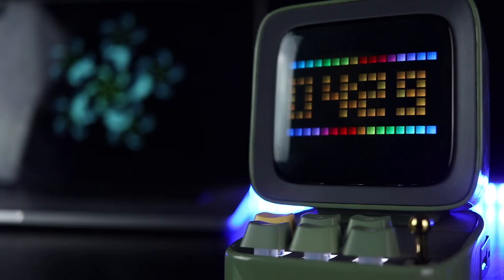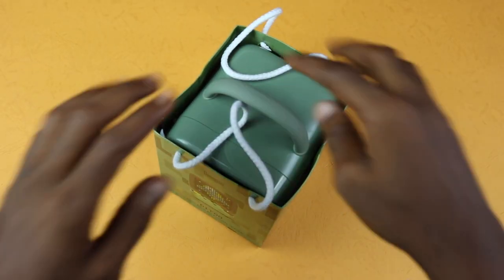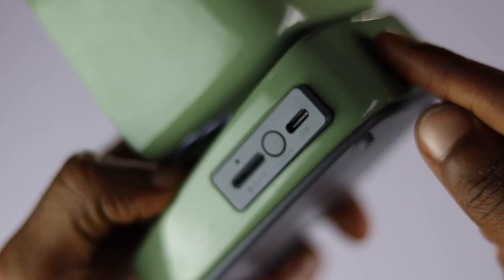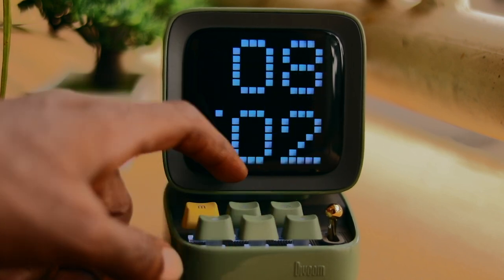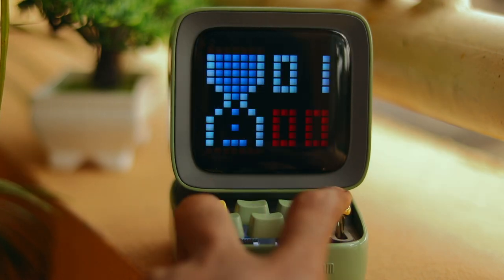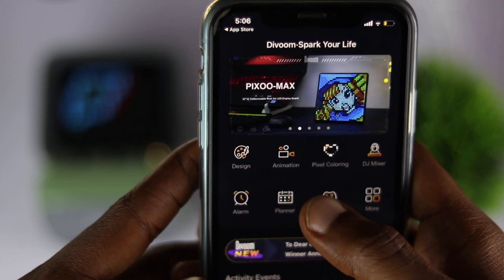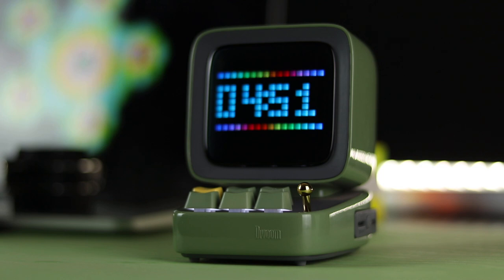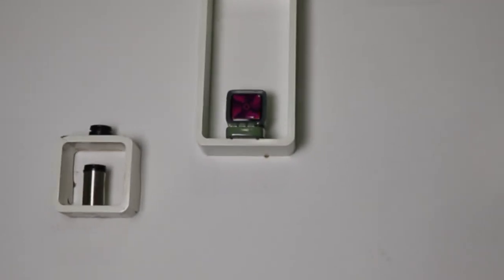Divoom Ditoo Unboxing and Review - Amazing Pixel Art, Bluetooth Speaker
Divoom Ditoo Unboxing and Review
What is this? A Typewriter? A TV or monitor? A game?
I absolutely love these kinds of gadgets. It’s a product that doesn’t look serious, yet manages to do everything exceptionally well. This is the Divoom Ditoo, while it is a beautiful piece, aesthetically pleasing, and can naturally fit as retro home decor, I like to take it seriously for what it does best. Playing Music. Yes, this is first and foremost a Bluetooth speaker before anything.
In this video, I will unbox, review and walk you through my experience with this alien gadget right here.

0:00 Intro
1:13 Unboxing
1:51 Design
3:10 Bluetooth Speaker
3:46 Other Features
6:58 battery
7:16 Conclusion